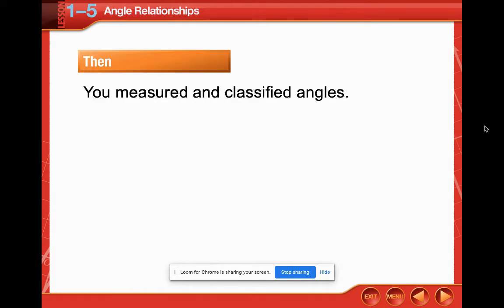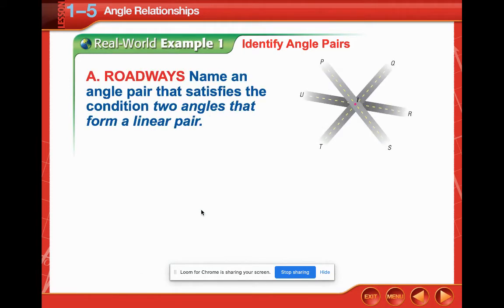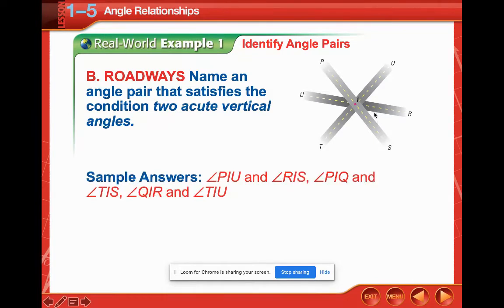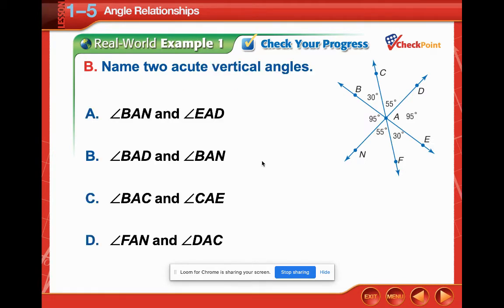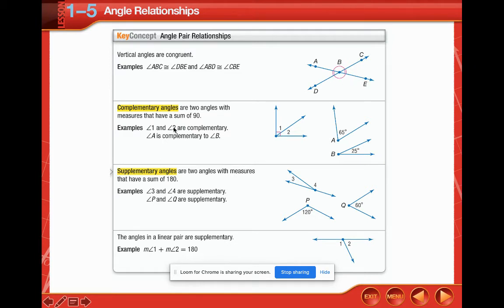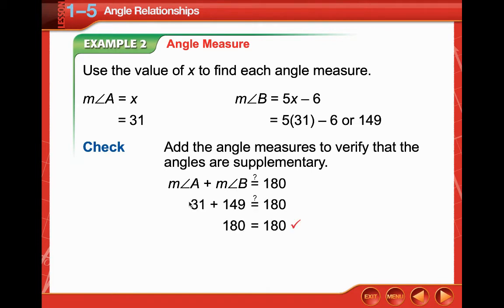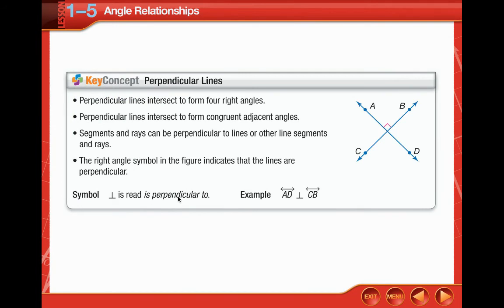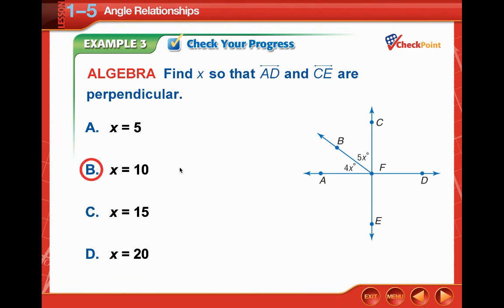1.5 lesson part 1